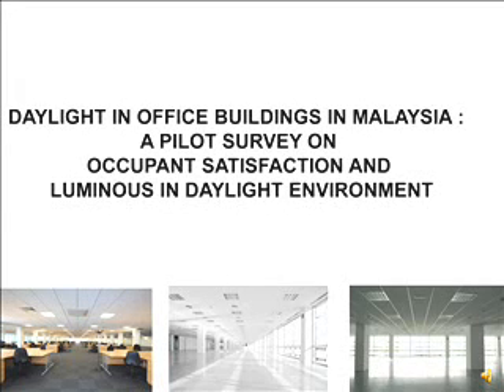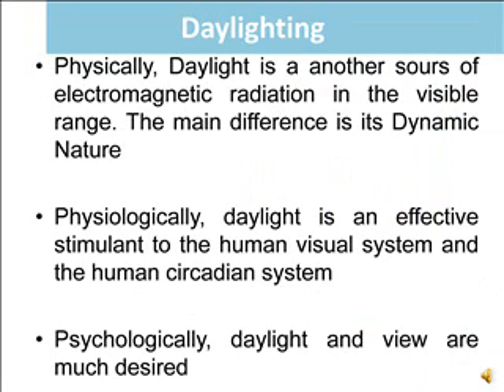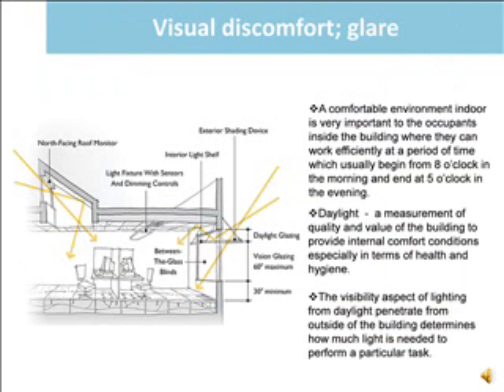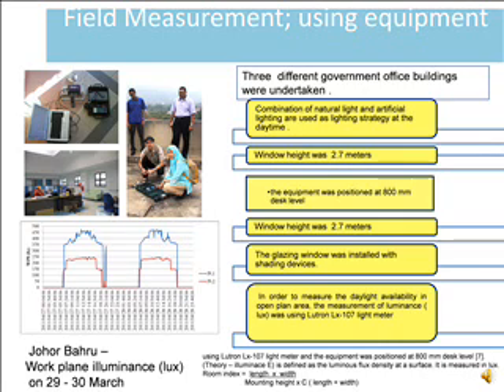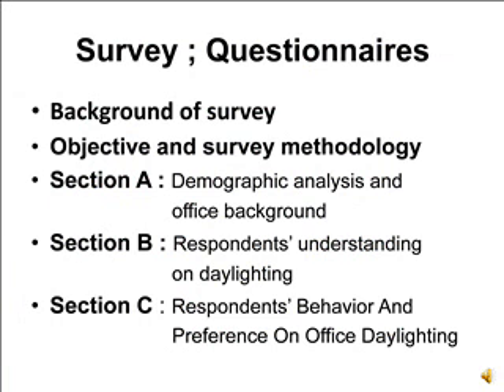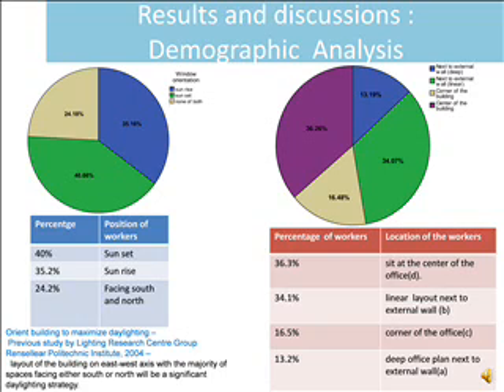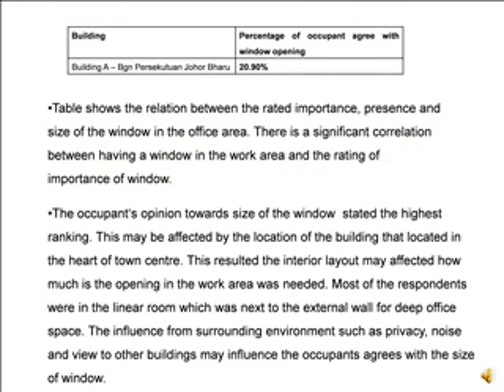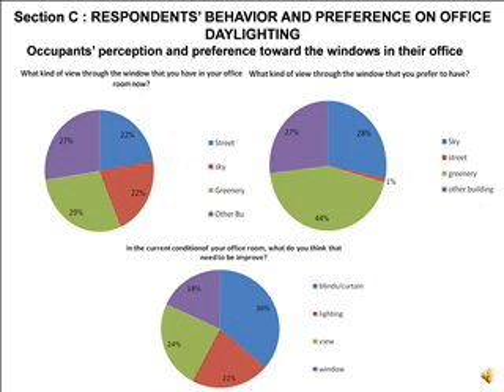Office Lighting: Daylight in Malaysia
Lighting is desired for work and there is an impact to occupant satisfaction through their assessment with preferred luminous condition in daylit office. This study investigates whether illuminance level in office building meet the requirement for visual comfort and existing guideline through post occupancy evaluations of office buildings in hot-humid climate of Malaysia. This paper presents the literature that shows an overview of peer-reviewed investigation in daylight distribution, availability and illuminance levels in daylit offices. The investigations are to know until what extend do people aware on luminance environment by obtaining occupant's feedback. The results of a survey are conducted on the occupant\'s respond of daylight availability from two groups of workers by using four different layout in office building. The acceptable illuminance levels by occupant is identified from the field experiment based on HDR images ,computer simulation through IES and survey on different layout in office building. This comparative study of daylight distribution in a room that next to external wall (linear), a room that next to external wall (deep), in the centre and corner of the building will result the findings on preferred window type that becomes the parameter to study the office layout and the proportion of window to gain occupant's satisfaction . It is observed that not all the office building has achieved Malaysian Standard 1525: 2007 minimum WPI recommendation of 300-500 lux when electric lights were on. More than 60 per cent of occupants which are from different age and gender showed their preference for quantity of lighting and the relationship between luminous condition with activities and attitudes of people towards windows and daylighting are identified. This resulting key will provide better understanding for the development of window opening, shading control besides will indicate the preferred luminous environment for future office building in Malaysia.
 (By: Ar Elina Mohd Husini: Student, Department of Architecture Built and Environment, Universiti Teknologi Malaysia)